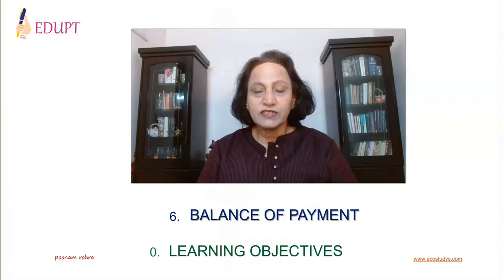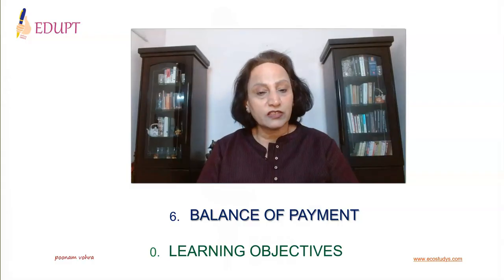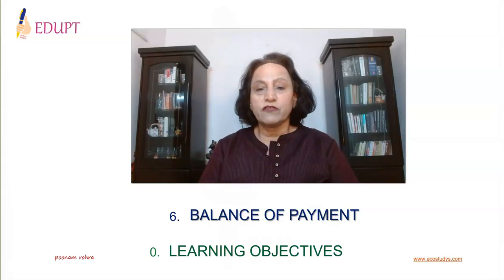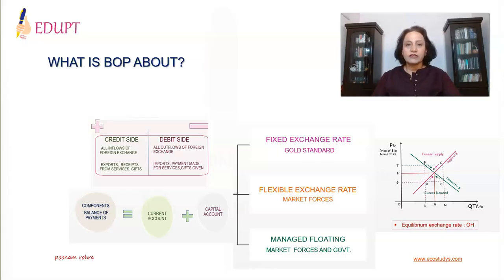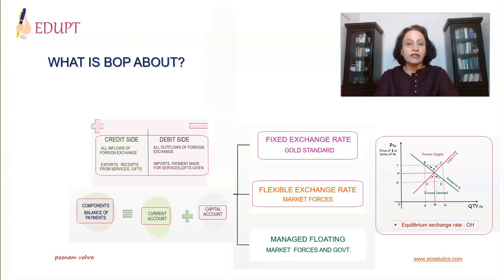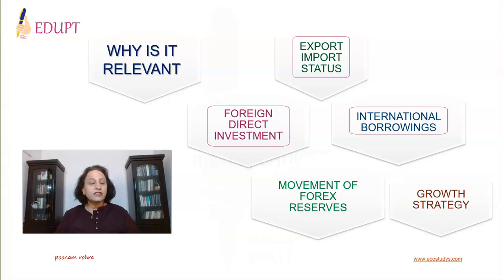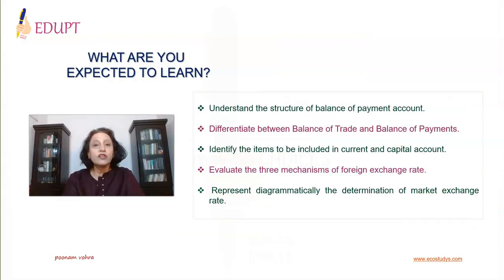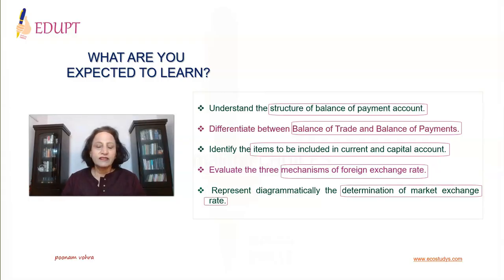Balance of Payments: Learning Objectives | Class 12 Macroeconomics | CBSE & CUET 2026 | EcoStudys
📖 Balance of Payments: Learning Objectives  - full concept explained for CBSE & ISC Class 12 Macroeconomics & CUET 2026.

In this video, Poonam Vohra explains the learning objectives of the Balance of Payments - what it is, why it is prepared, and how it is organised into its main accounts - for Class 12 Macroeconomics | CBSE & CUET 2026.

Balance of Payments | BOP Learning Objectives | What is BOP | Current Account | Capital Account | Class 12 Macroeconomics | CBSE Economics 2026 | ISC Economics | CUET 2026 | Macroeconomics Chapter 6